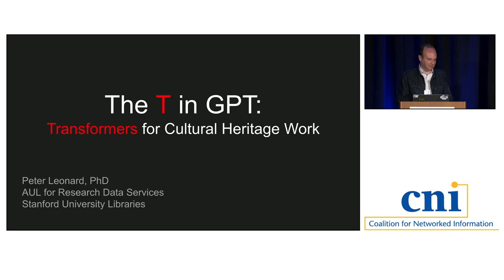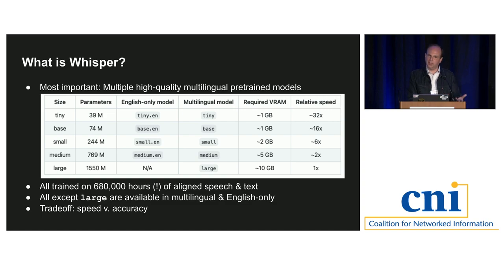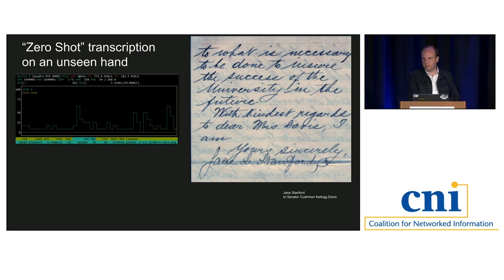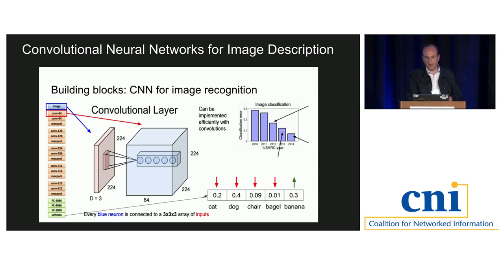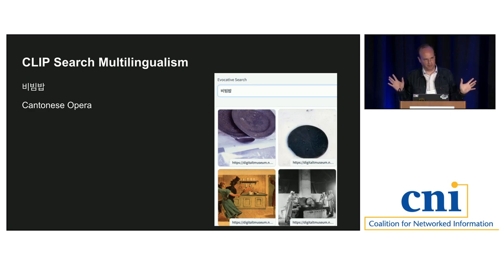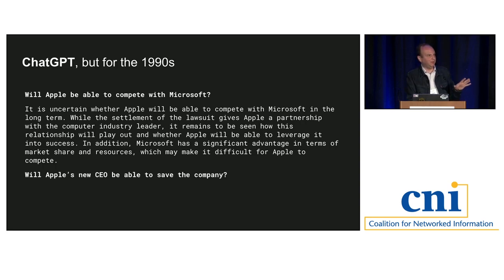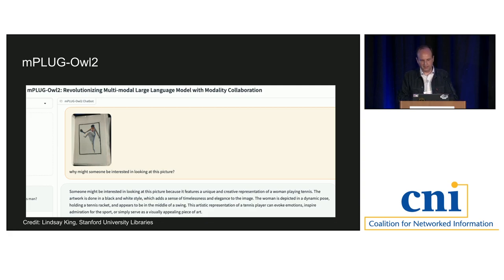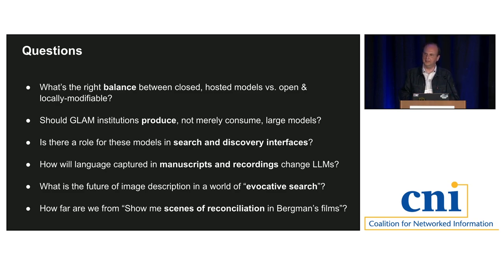The T in GPT: Transformers for Cultural Heritage Work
Although commercial large language models such as ChatGPT have captured the public imagination, the math underlying these conversational systems has important implications for libraries in key areas such as speech-to-text, image description, and handwriting recognition. Collections previously isolated from text-mining practices now stand at the cusp of becoming computationally tractable. Also, in an era of increased attention to accessibility requirements, providing textual proxies of audio-visual and image-based content can lessen legal exposure. The session will consider applications of transformers-based artificial intelligence models in an international perspective, with a focus on what they enable and what changes they imply for digital libraries.

Peter Leonard, Stanford University